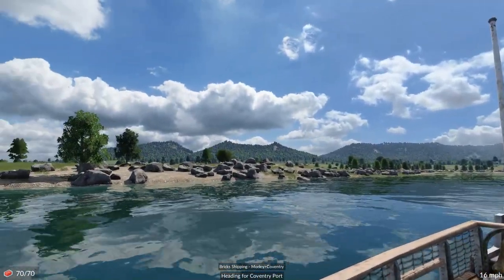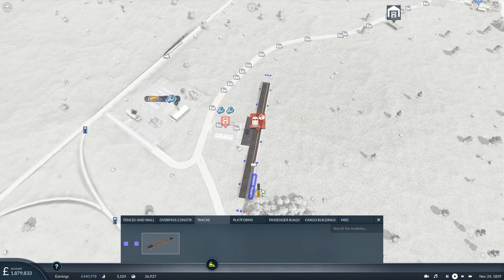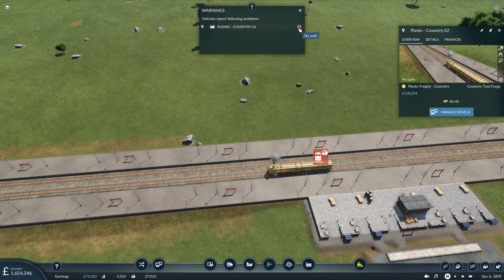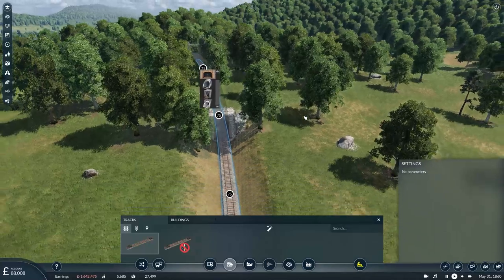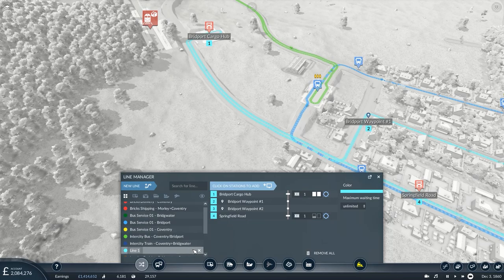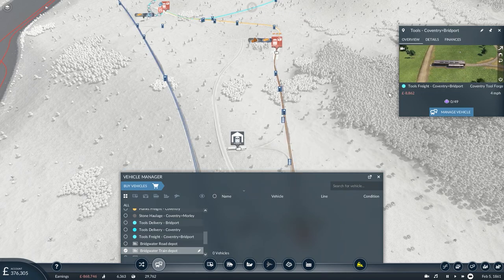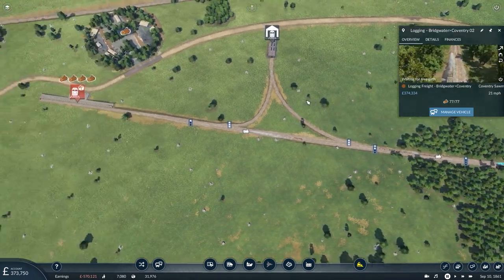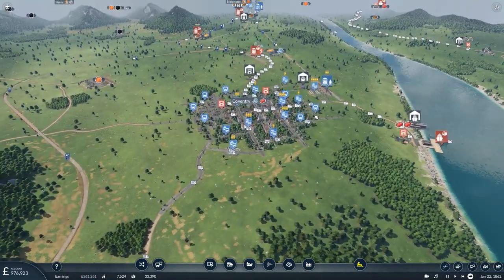Let's Play Transport Fever 2 - Episode 5 - BRIDPORT TOOLS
Greetings one and all, and make yourself comfortable for part 5 of the Transport Fever 2 "Let's Play" series. In this episode, we make a start feeding Bridport with the tools it demands in order to encourage some town/city growth, as well as doing some tuning, upgrading, and balancing of the other trains that are currently part of our fleet.